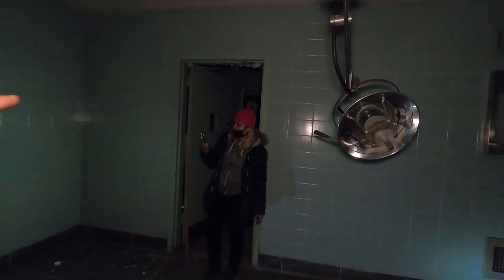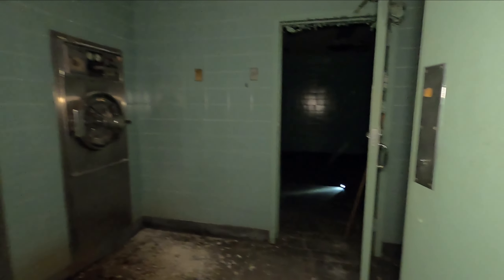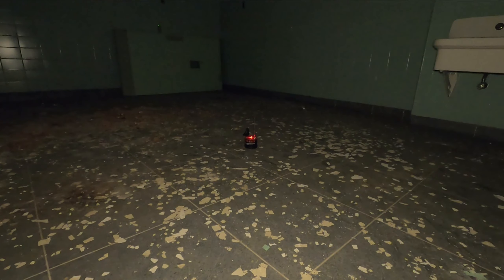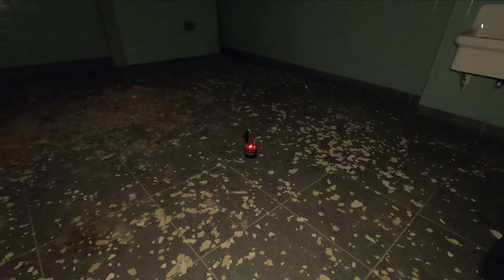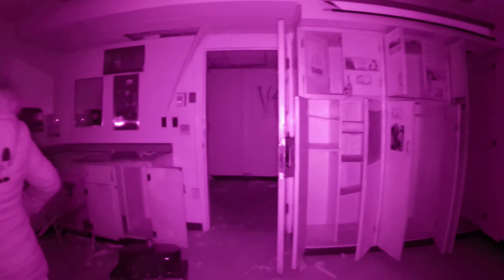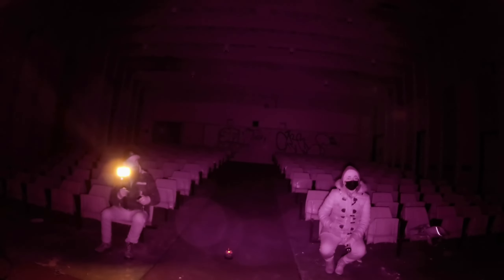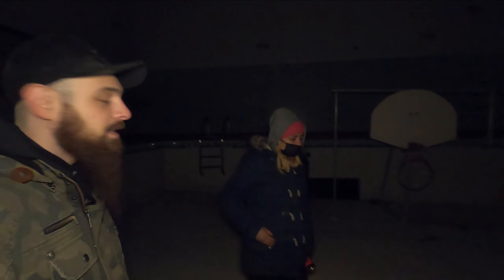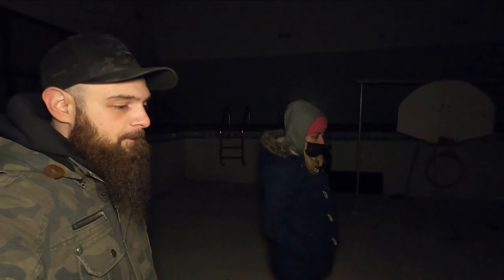INVESTIGATING MASSIVE ABANDONED PSYCHIATRIC HOSPITAL // 13 FLOORS AND FULL SCHOOL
In todays Paranormal Adventure we investigate and explore a MASSIVE ABANDONED PSYCHIATRIC HOSPITAL with 13 floors and a full SCHOOL.

Please follow on Instagram RealmXplore for extra content

If you like the ghost hunting equipment I use check out
using this link to make a purchase will help the channel out thank you.

Check out
Nessa @nessasexploring8033